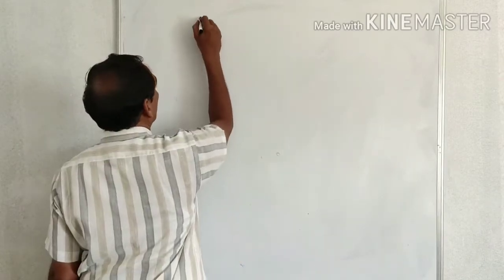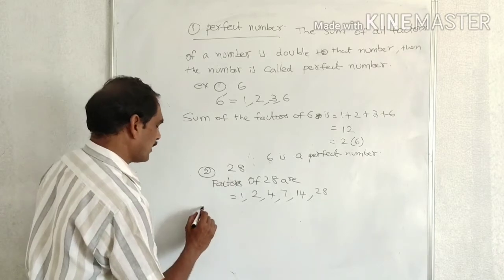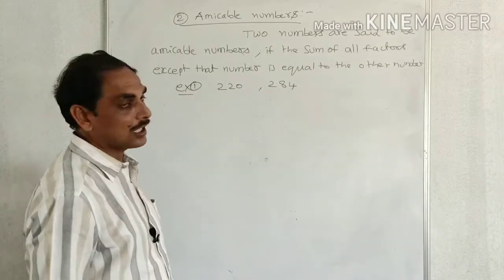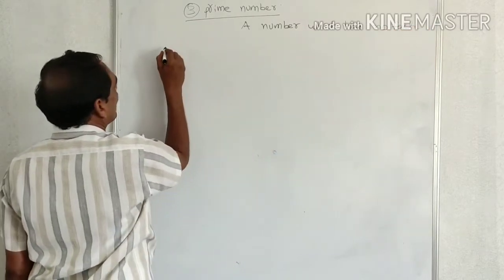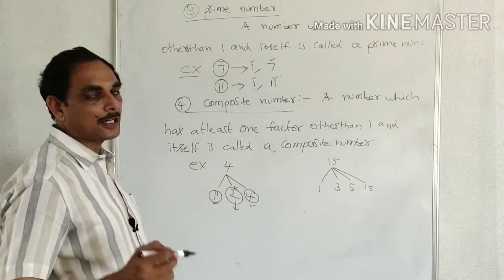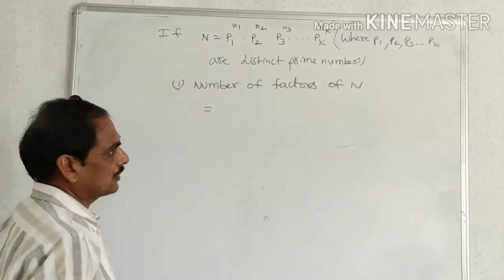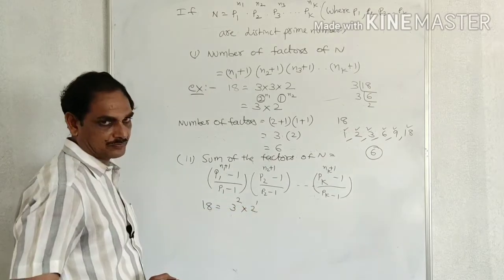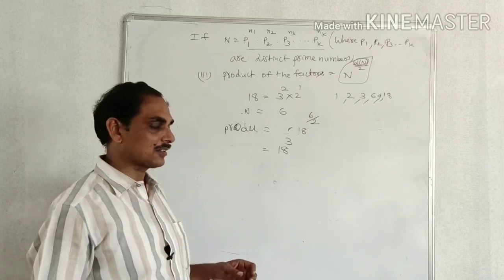NUMBER SYSTEM - Factors - 2